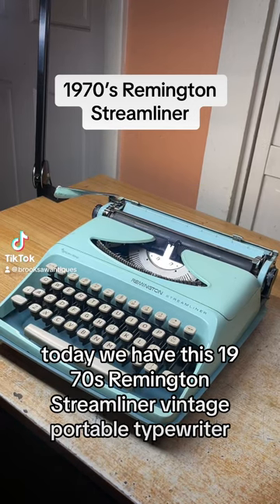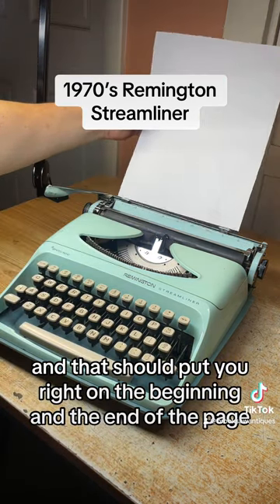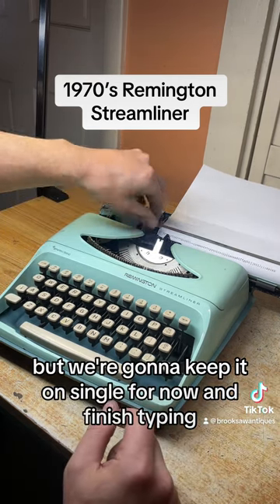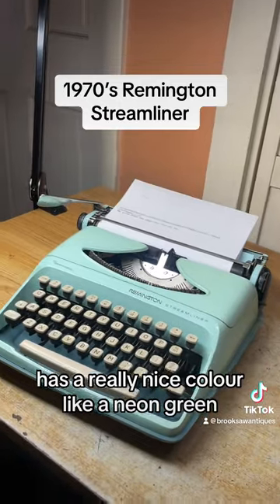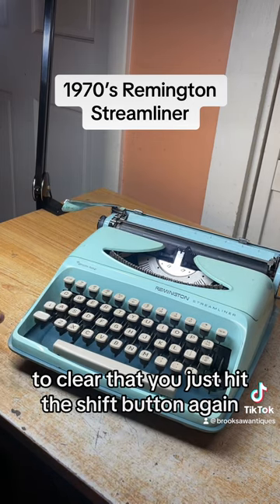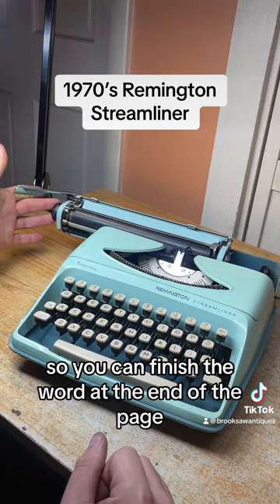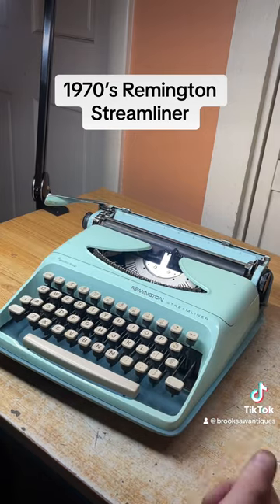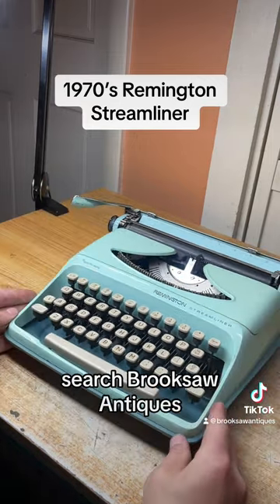How to use all functions on a 1970’s Remington Streamliner vintage portable typewriter